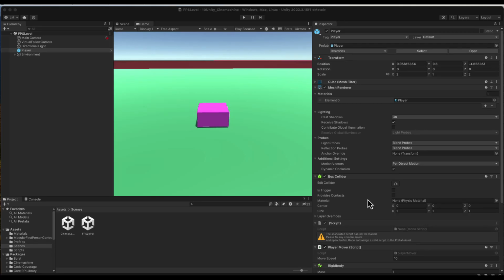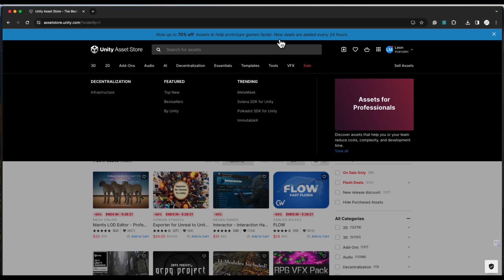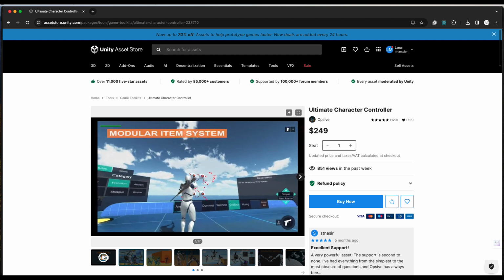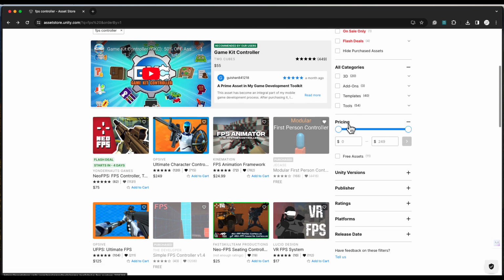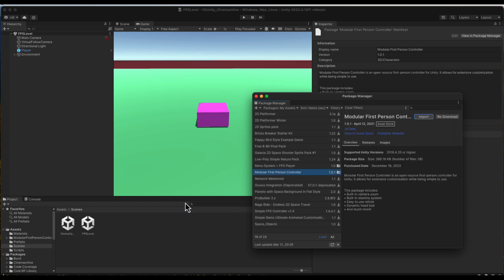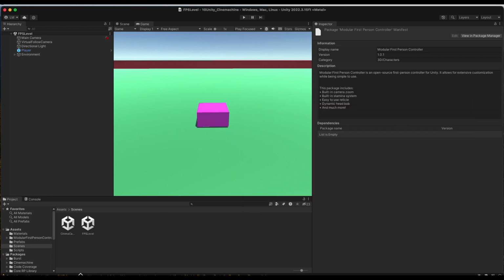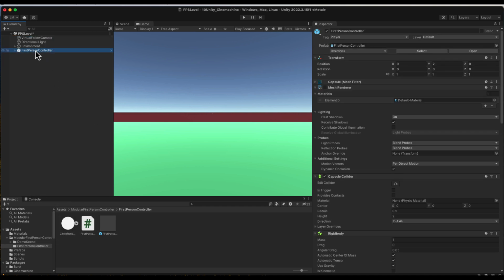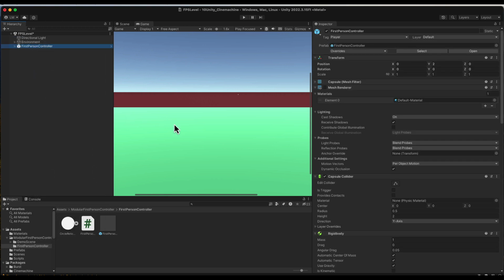Unity Free FPS Controller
In this tutorial we will add a free FPS controller called Modular First Person Controller from the Unity store. You will be able to move around your project and use the FPS view to make your ham more engaging.